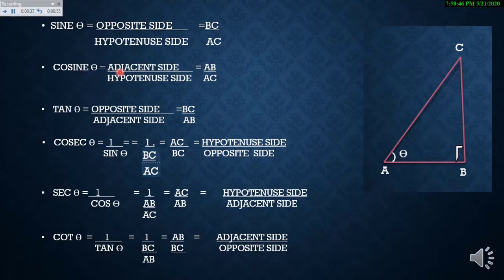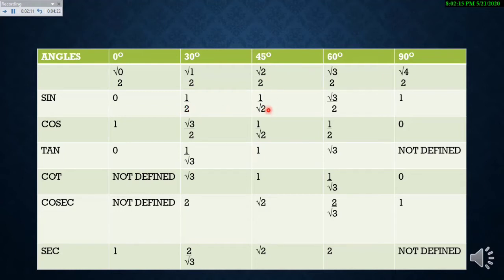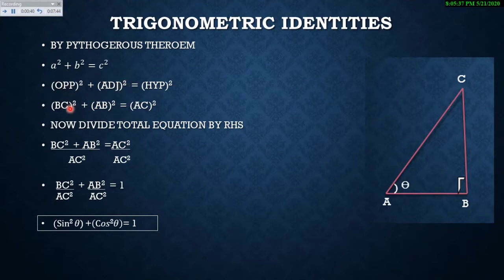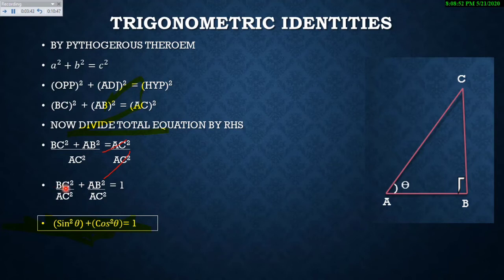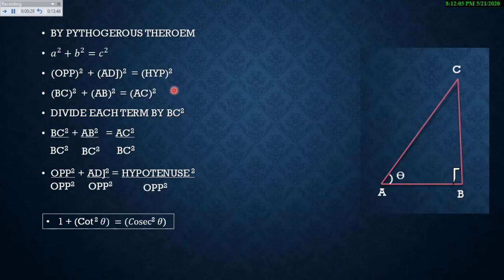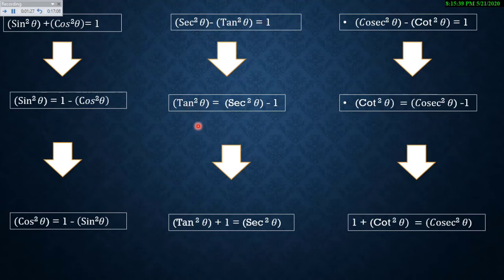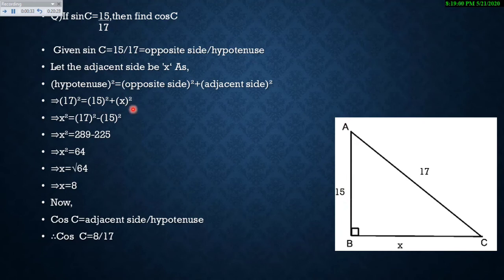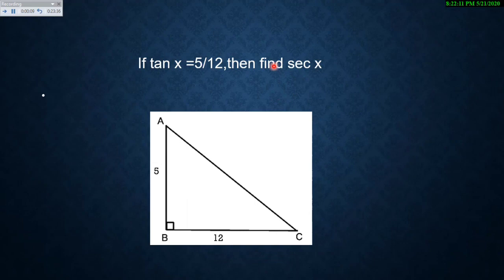Easy way to learn Trigonometry 10 th class/S.S.C syllabus/10 G.P.A series part_2 maths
trigonometry,10 th class SSC syllabus